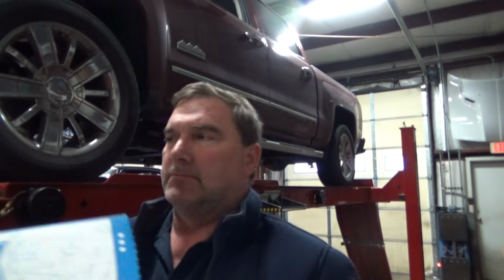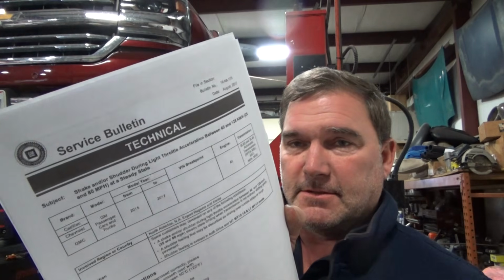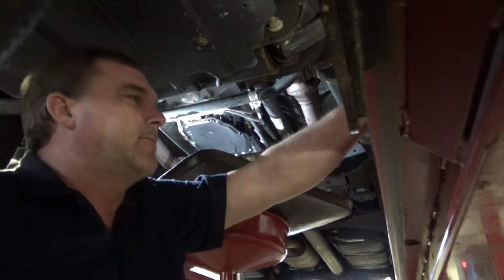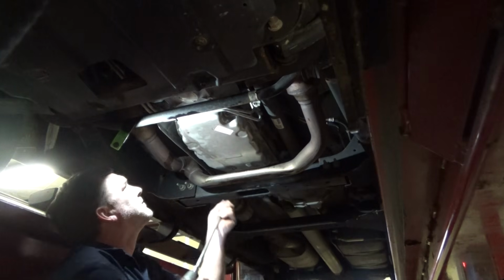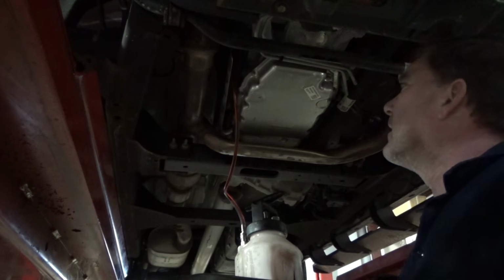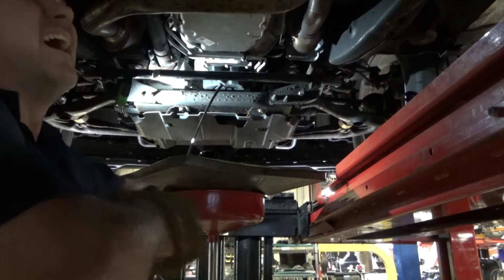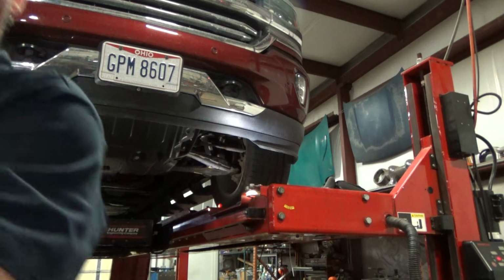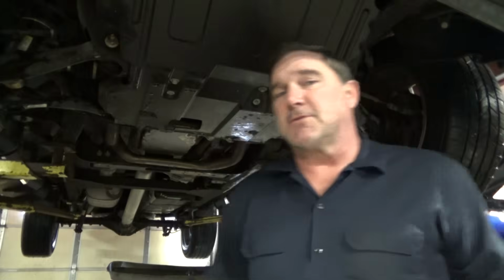The Chevy Shudder / Chevy Shake! Transmission Problems. Step 1 : Transmission Flush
Here's some more "basic maintenance" for you folks out there in automotive YouTube land, today we're working on our good friend Steve's 2017 GMC Sierra High Country that is just starting to exhibit a well known issue. Unfortunately there are a range of years that several different types of GM vehicles will experience this across their light truck, passenger car, and sports car lines.

Step 1 is going to be a transmission flush and while we are there replacing the transmission filter. There IS a TSB or Technical Service Bulletin about this from GM however it's not quite at the level of recall status just yet. Which means the customer is left footing the bill. Even on this 15,000 mile well maintained truck. Fortunately the service is pretty quick and easy, just requires you to flush and throw away a bunch of transmission fluid!